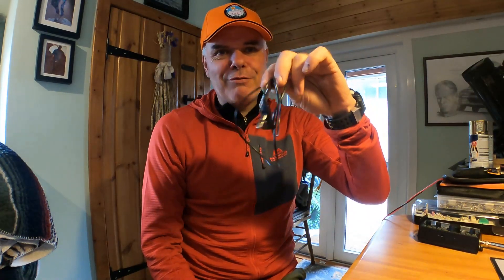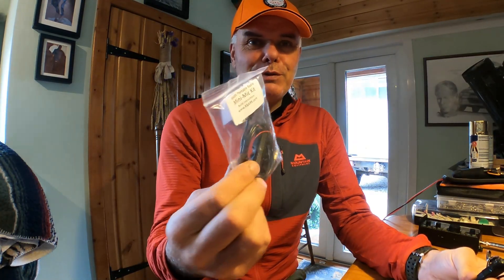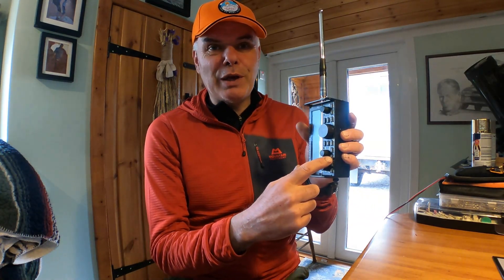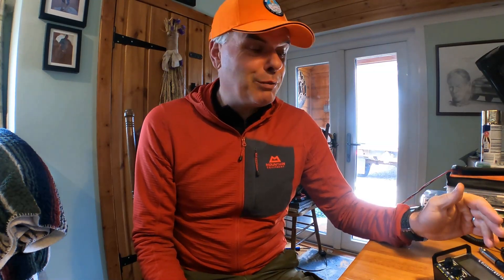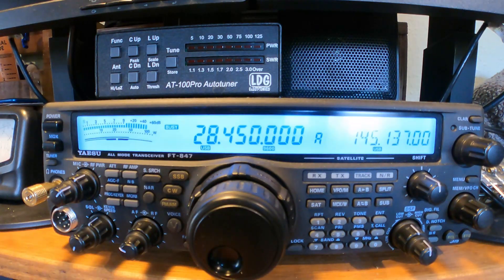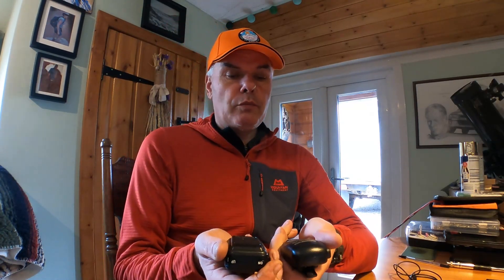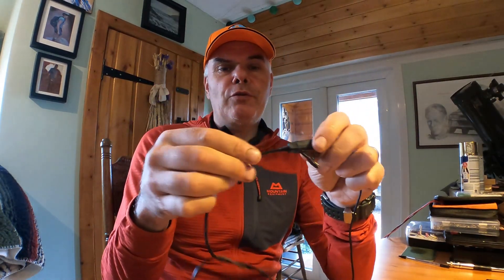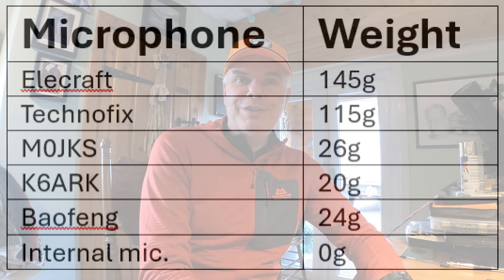Ham radio microphone test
I test ham radio microphones from Elecraft, Technofix, Baofeng, K6ARK and M0JKS.

Surprising results!

Hopefully these links still work.

K6ARK mic.

Dave M0JKS mic.